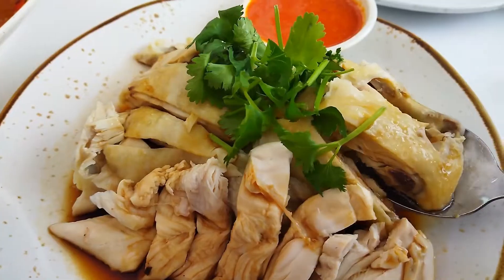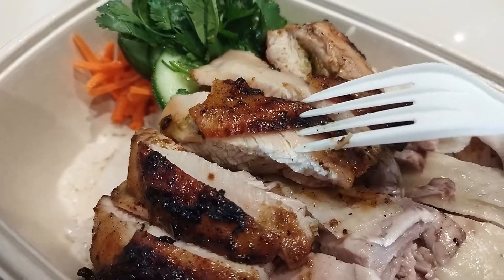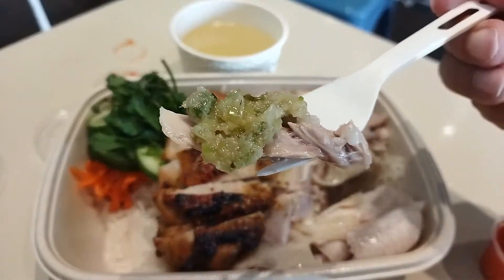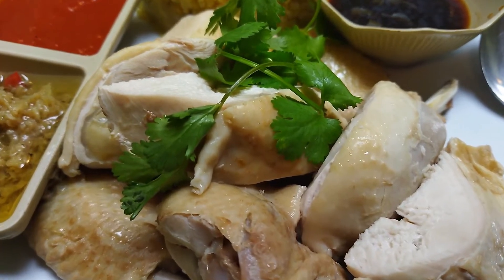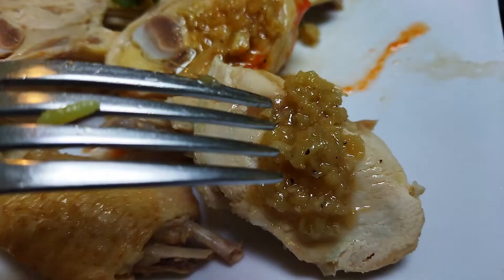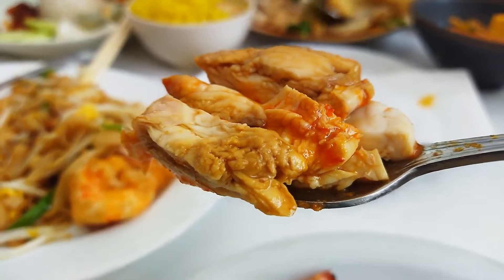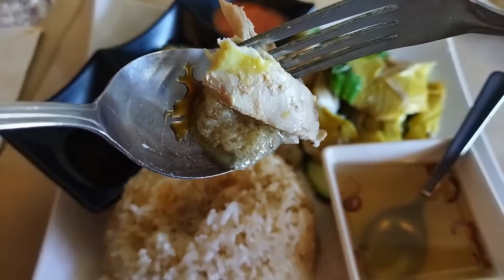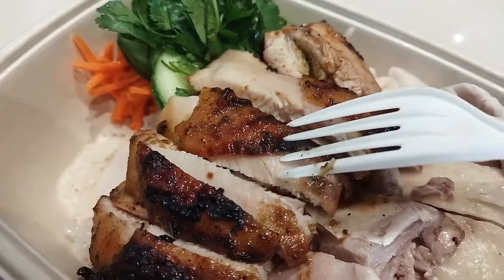BEST Hainanese Chicken Rice in the San Francisco Bay Area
0:00 Introduction
0:20 Chicken Meets Rice, Santa Clara
2:11 Lime Tree, San Francisco
3:37 Banana Leaf, Milpitas
4:05 Shiok!, Menlo Park
5:04 Conclusion